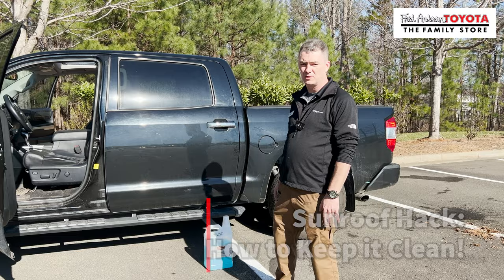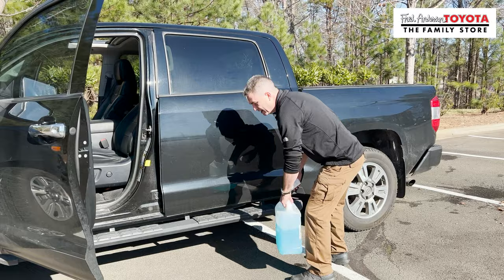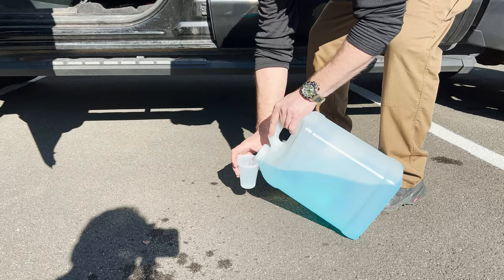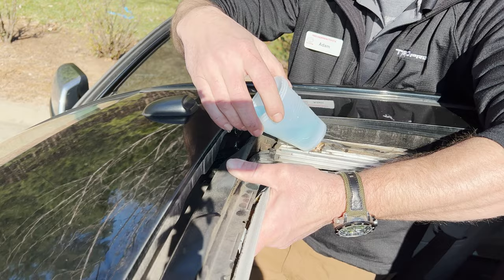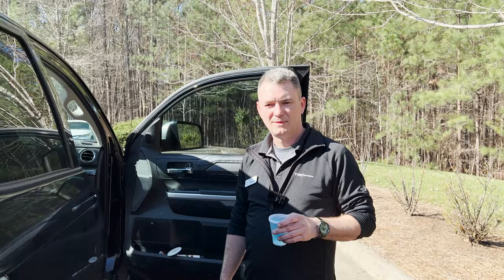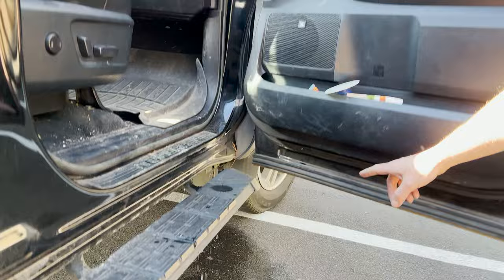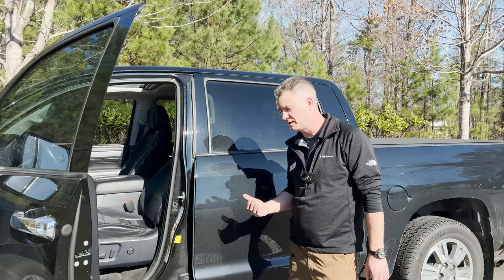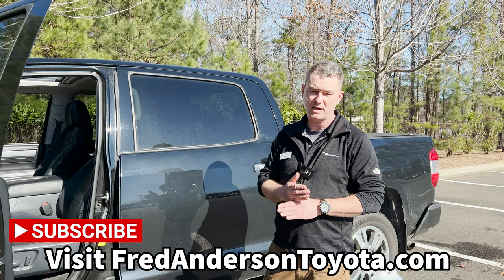Sunroof Cleaning Hack - Easy Way to Keep it Clean!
Our Toyota Technician Adam shows an easy way to keep sunroof and moonroofs clean.